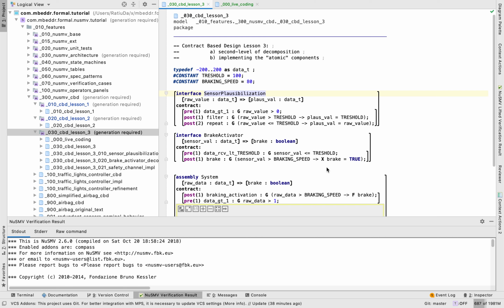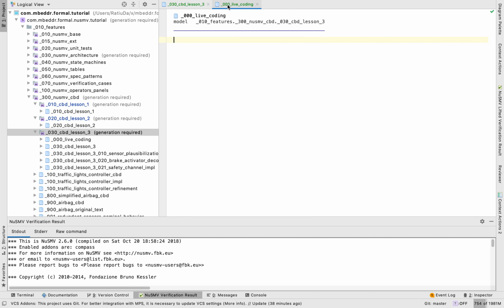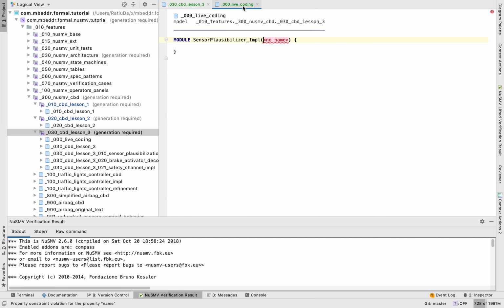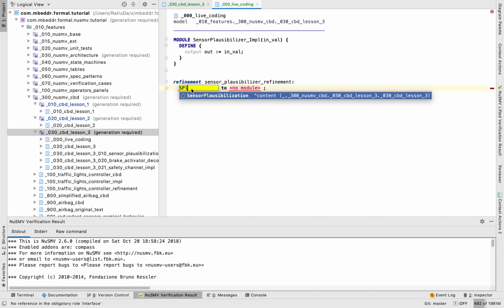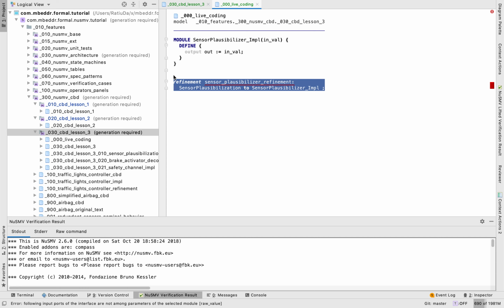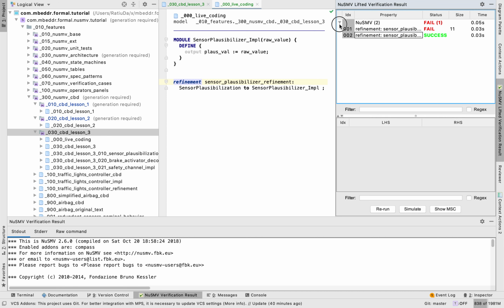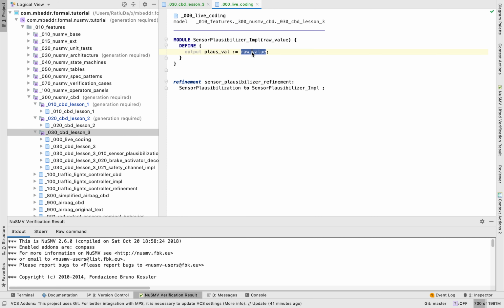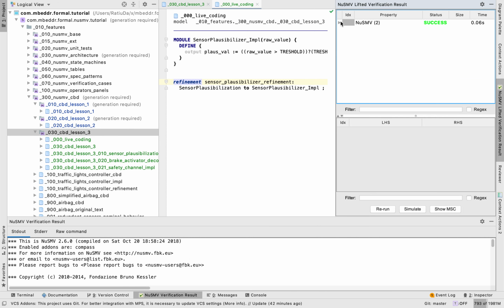Contract Based Design with FASTEN: Lesson 3 - part 1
This is the first part of the third lesson about the Contract Based Design in FASTEN.

This screencast demonstrates:
1) how to create a module in the SMV language, and
2) how to check that this SMV module complies with the contracts of the interface it refines.